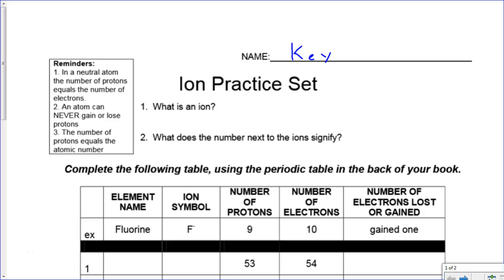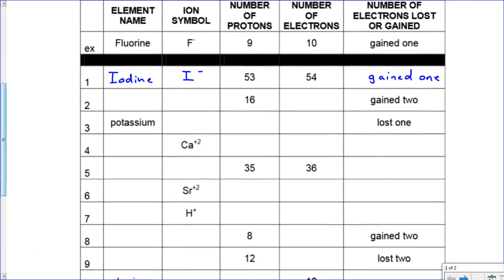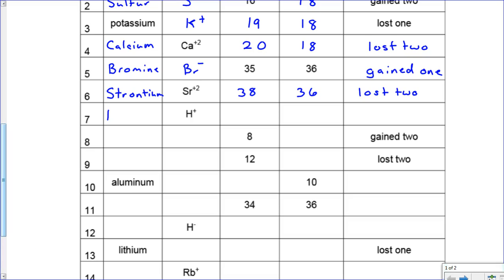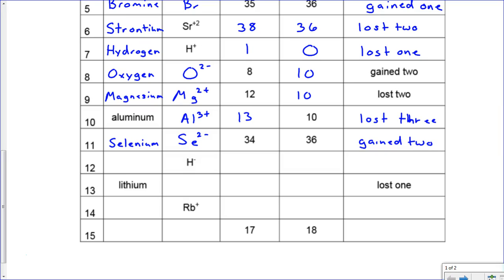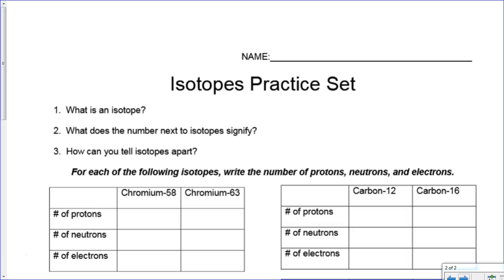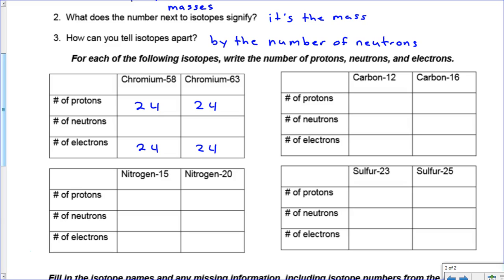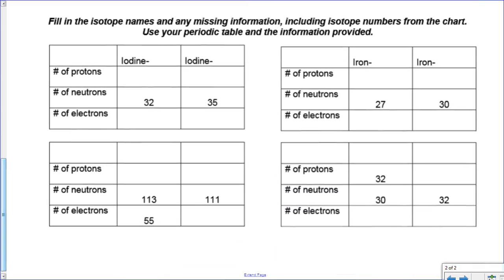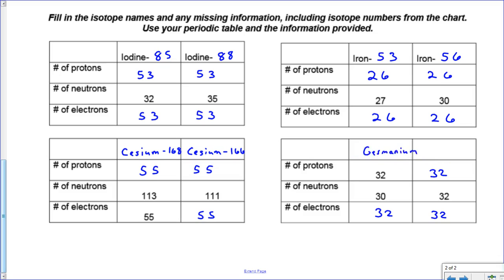Ion & Isotope Practice Key